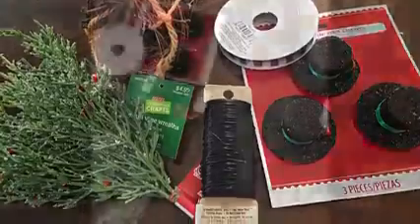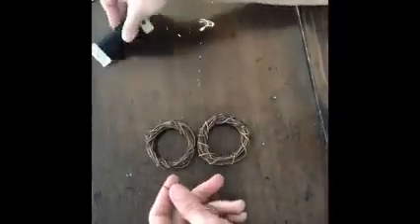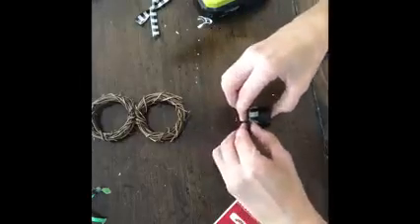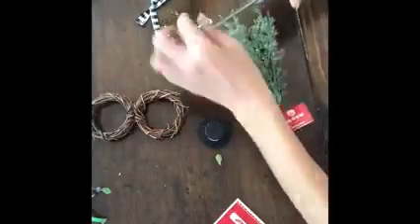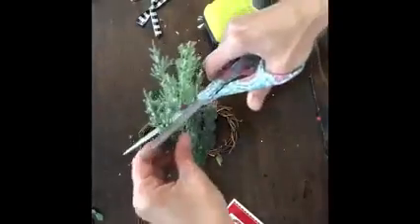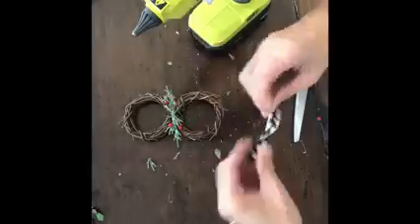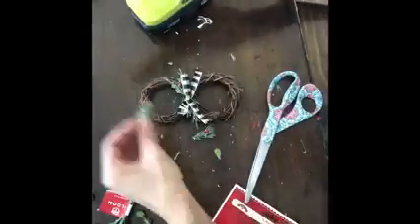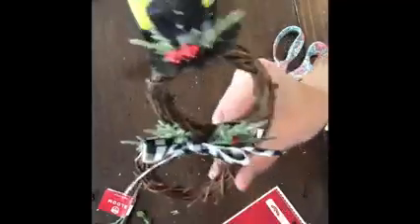DIY Snowman Wreath Ornament | Mini Snowman Ornament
DIY Snowman Mini Wreath ornament! This was so easy and turned out so cute!